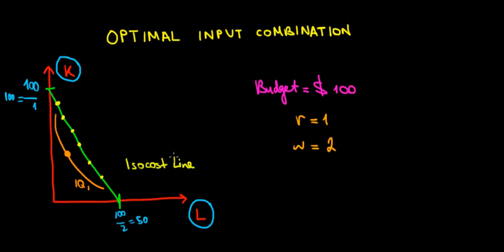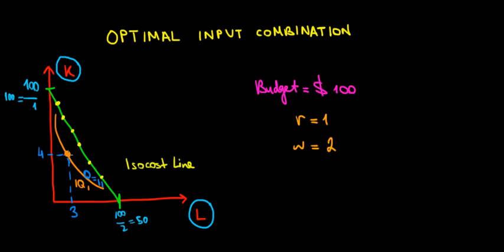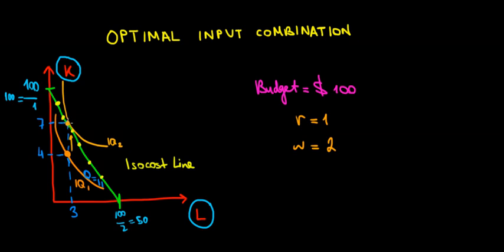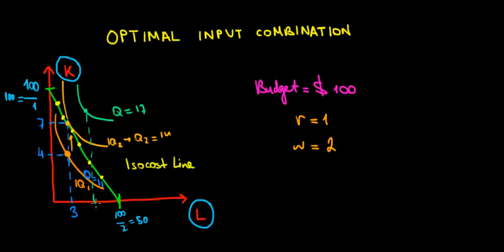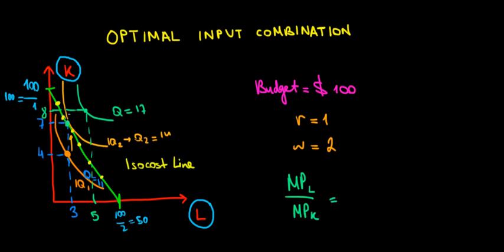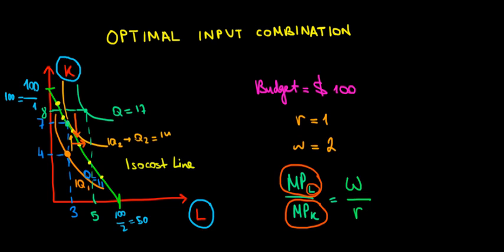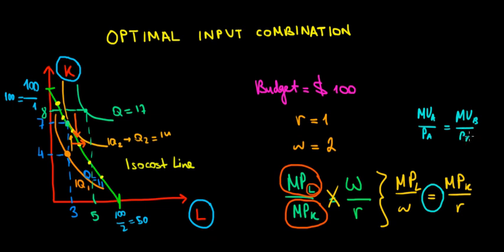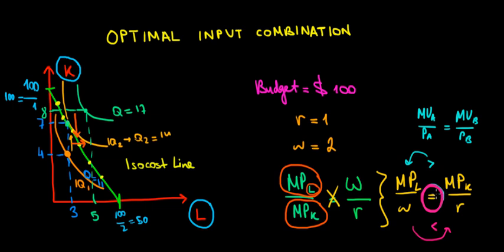MICROECONOMICS I Optimal Input Combination I Isocost Line and Isoquants